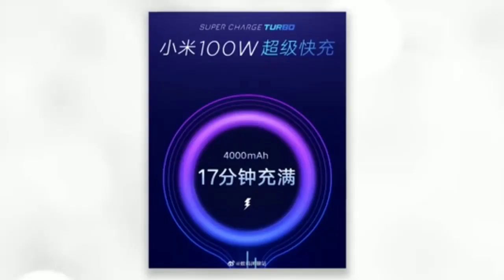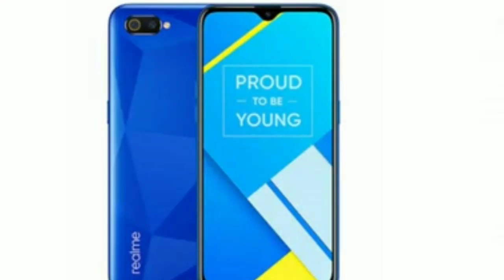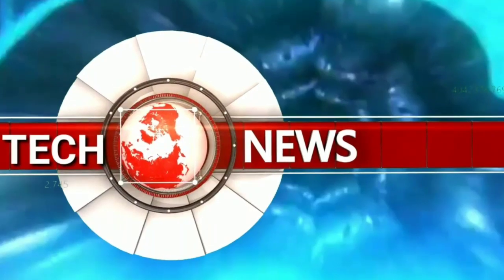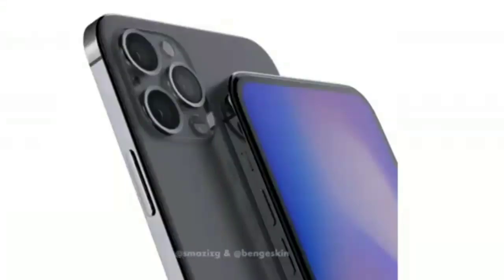TN Call Duty Season 2 Comming,Color OS 7 Launched in China, Xiaomi 100 W charger,Realme New Series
TN Call Duty Season 2 Comming,Color OS 7 Launched in China, Xiaomi 100 W charger,Realme New Series,iPhone 11